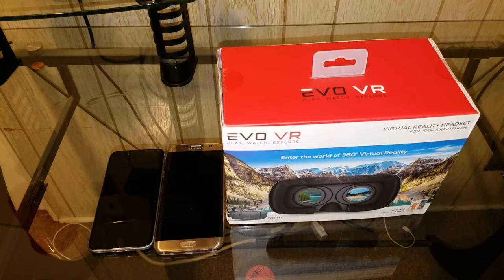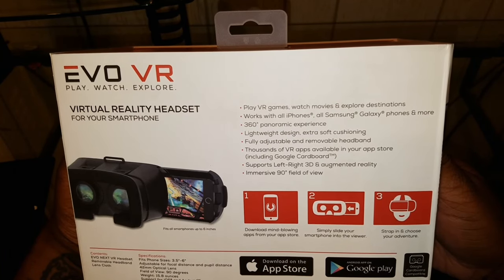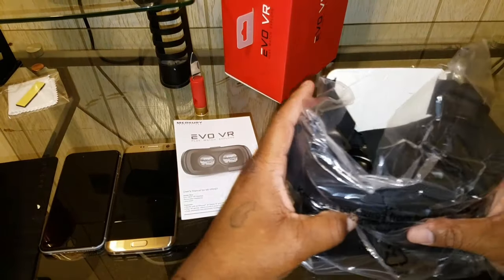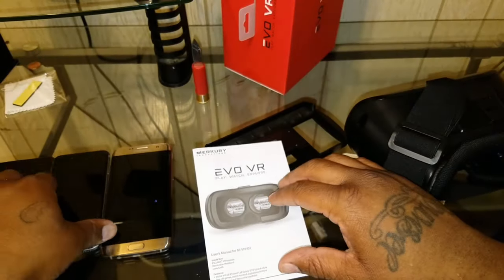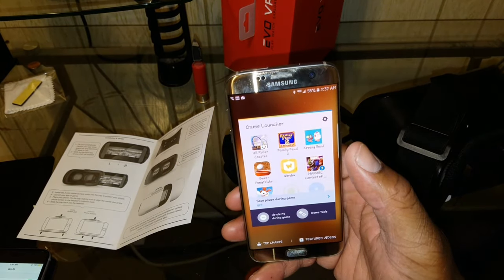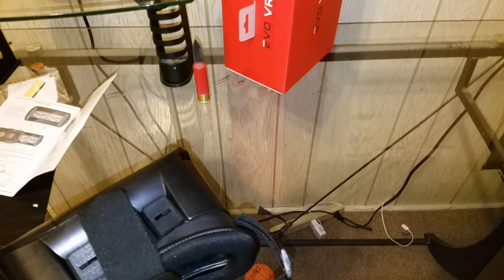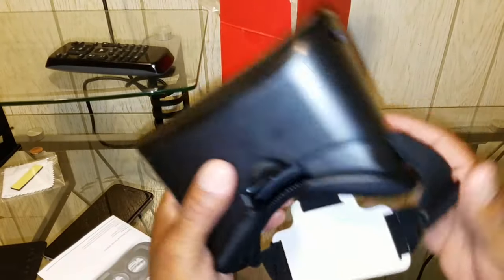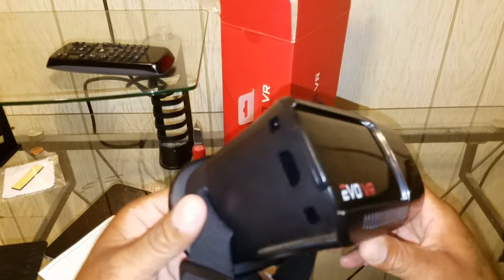$15 EVO VR HEADSET HOT OR NOT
ALL PEOPLE THAT DONATE WILL HAVE EITHER A VIDEO DEDICATED TO THEIR DONATIONS (I WILL NOT MENTION THE AMOUNT OF THE DONATION) OR A SEGMENT WHERE I WILL MENTION THEM AND THANK THEM, IF THAT IS WHAT YOU WOULD LIKE. DONATERS CAN ALSO REMAIN ANONYMOUS.

VINE:DOAKABONDS
FOURSQUARE: DARRELL OVERTON